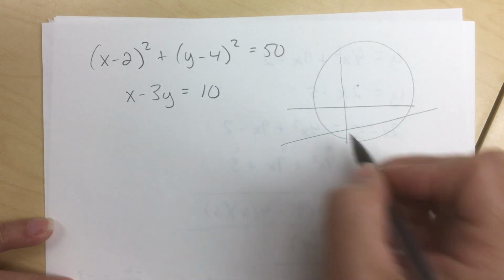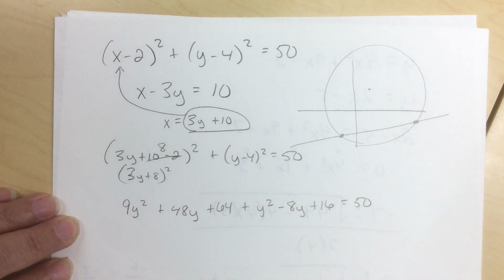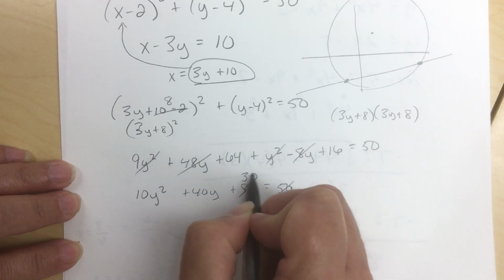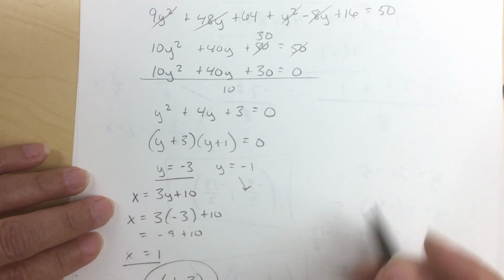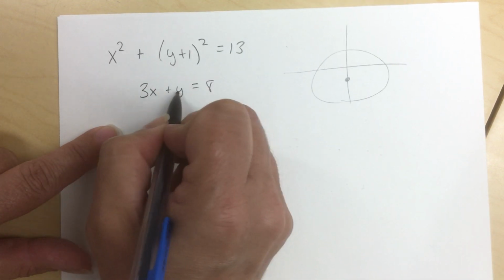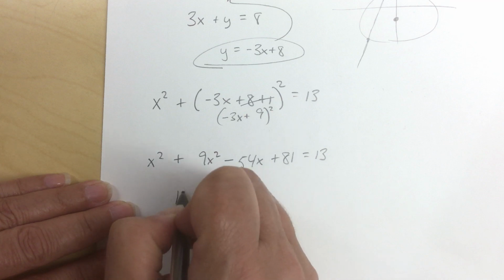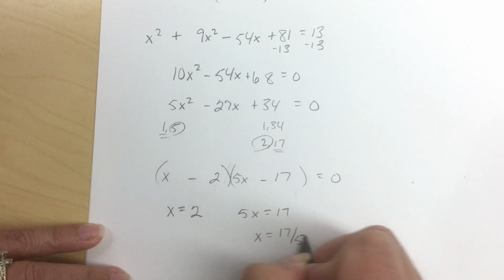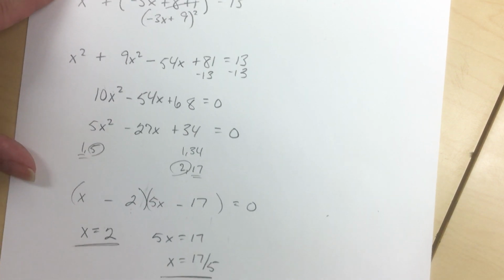Systems with a circle and line